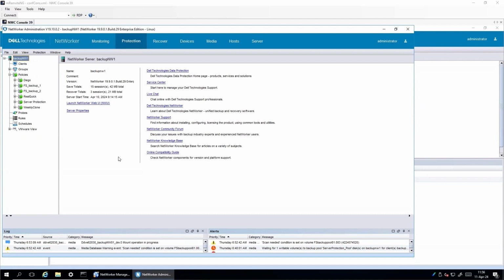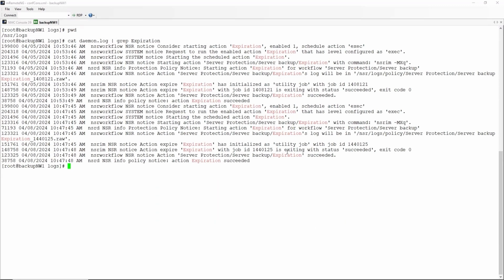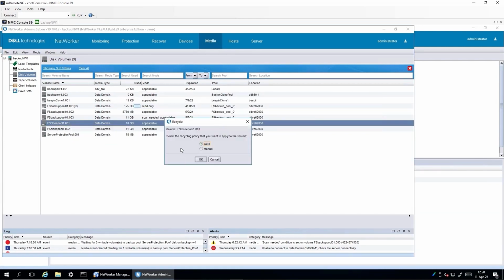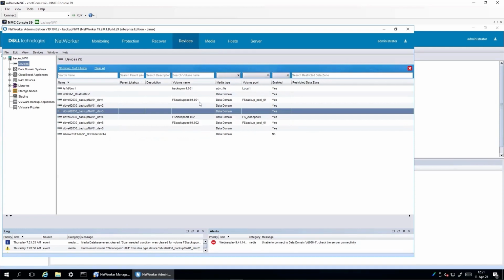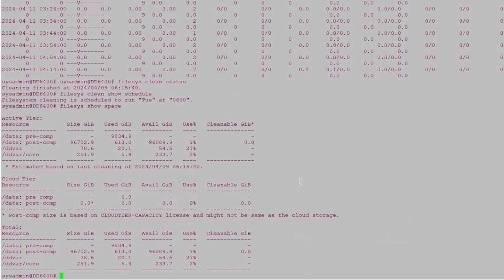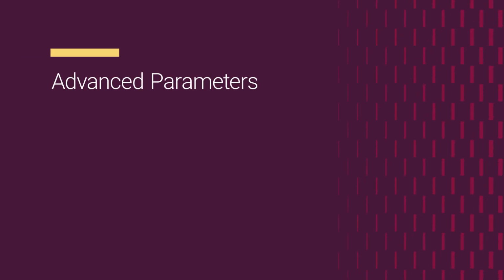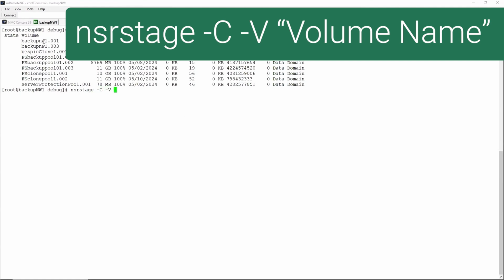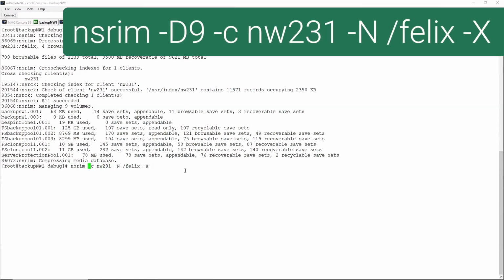How to Reclaim Space From Data Domain Devices in Dell NetWorker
In this comprehensive guide, we’ll walk you through the process of reclaiming space from Data Domain devices. Learn troubleshooting tips, best practices, and how to optimize your storage environment.
Chapters:
00:00 Intro Reclaim Space From Data Domain Devices
00:13 Expiring Data in NetWorker
01:48 Check NetWorker Volumes
04:45 Check the Data Domain
05:58 Check NetWorker Logs
07:02 Advanced Parameters
07:54 Run Expiration Commands Manually